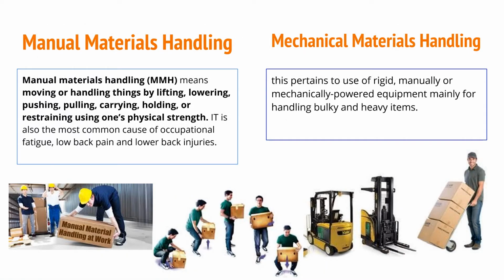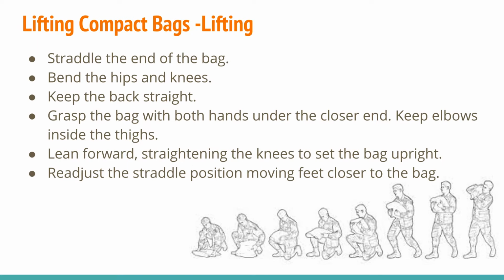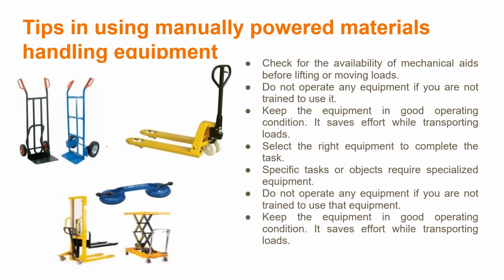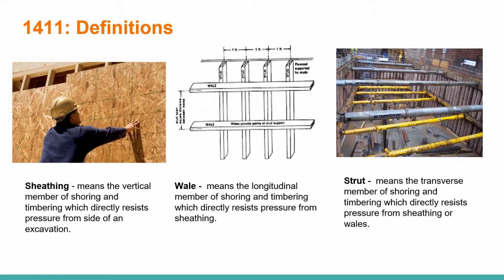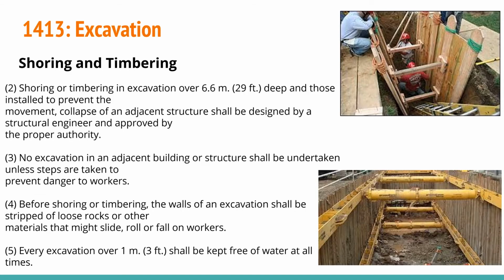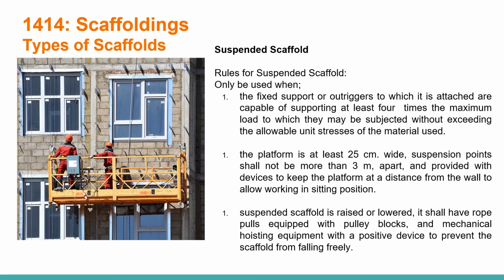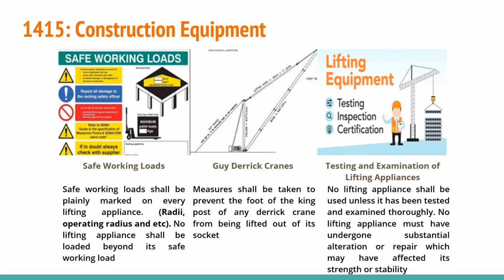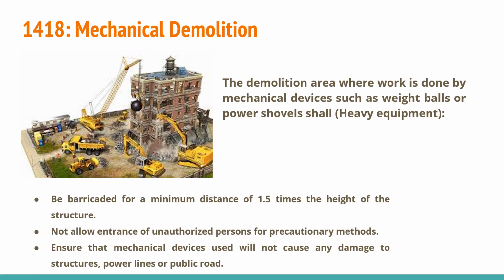Materials Handling and Storage And Construction Safety